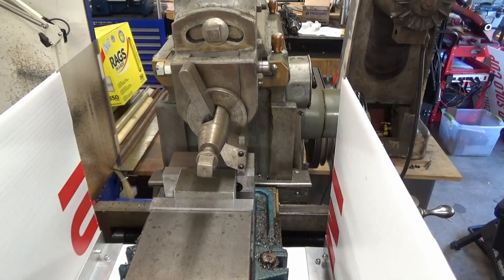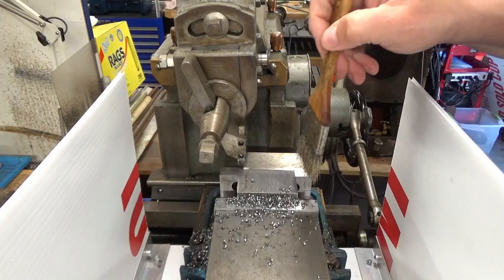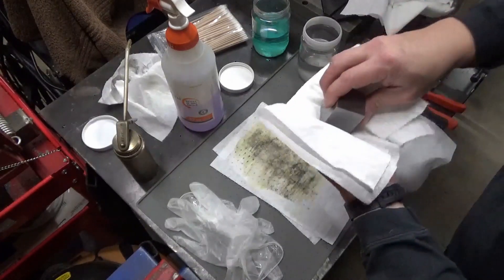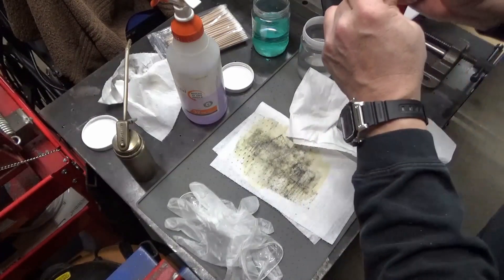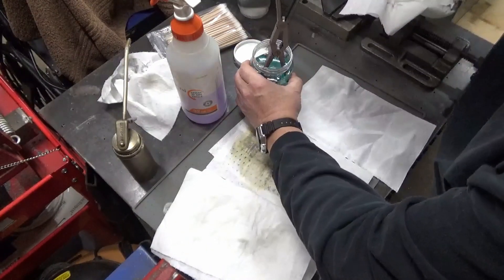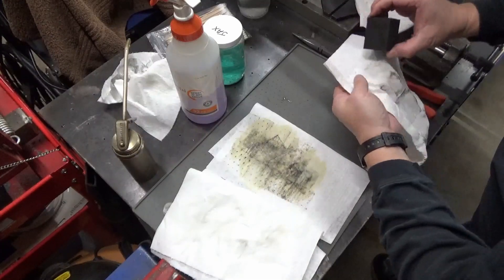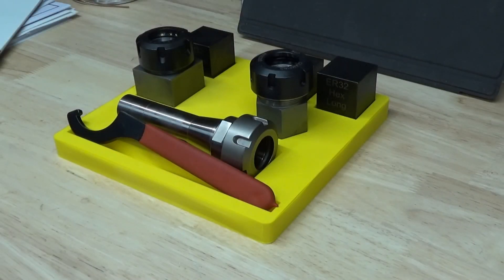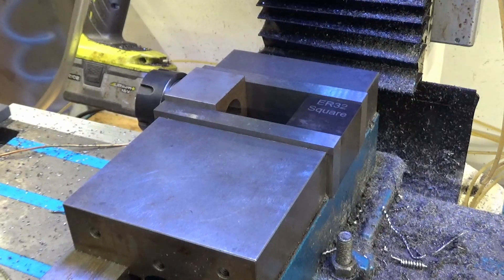Collet Block "Jacks"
I made some blocks to avoid racking the vise jaws when I use my collet blocks.  I knew that I would find it irritating to have to adjust a machinist jack every time.  Now I just put the block in and tighten the vise.  My first practical use of the laser engraver too!